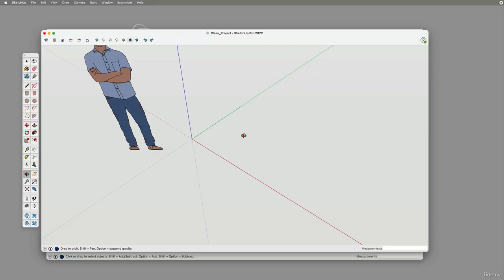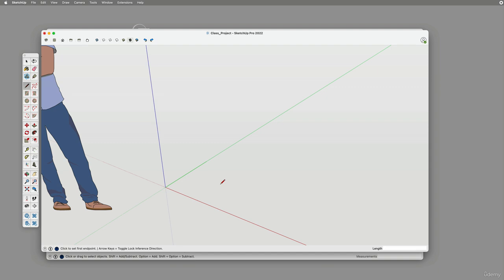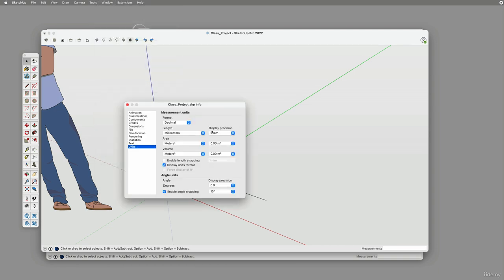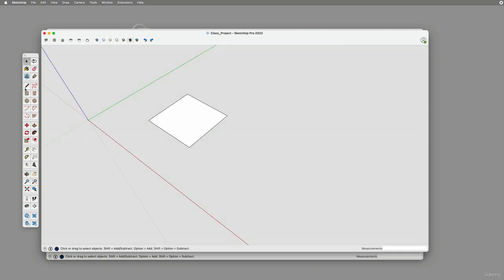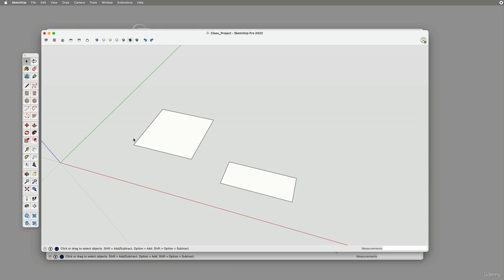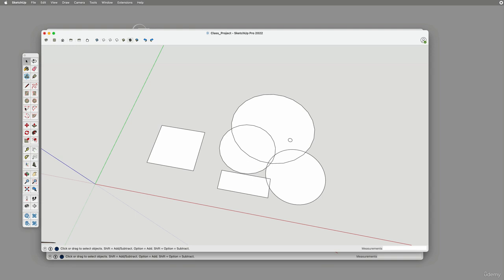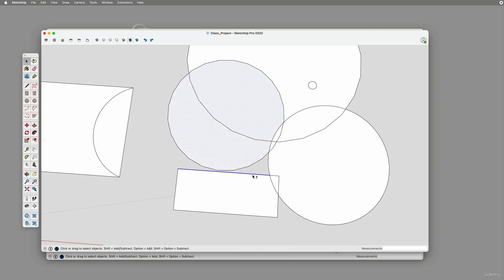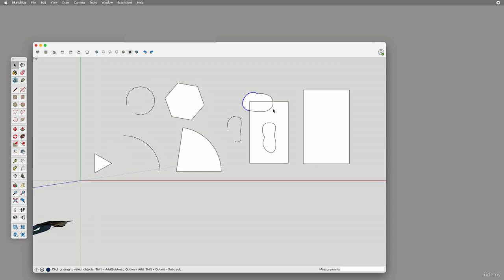Fundamentals of surfaces & edges in Sketchup